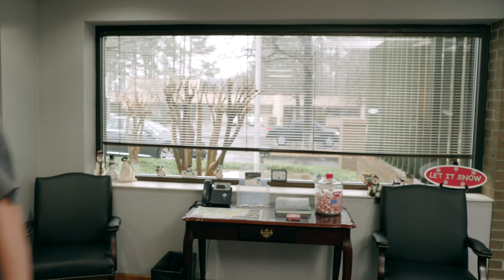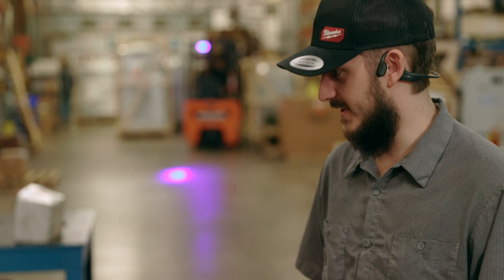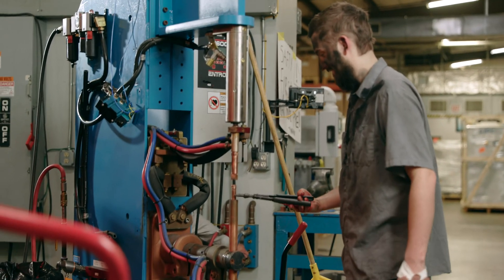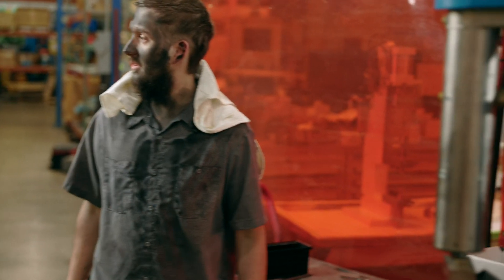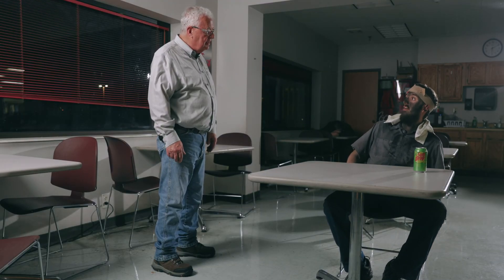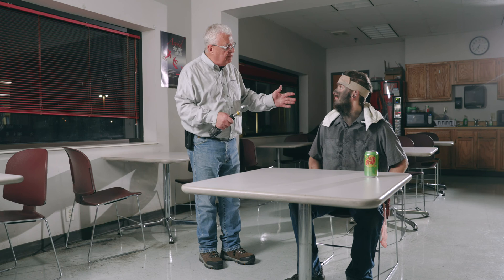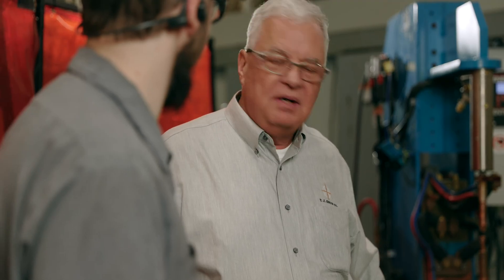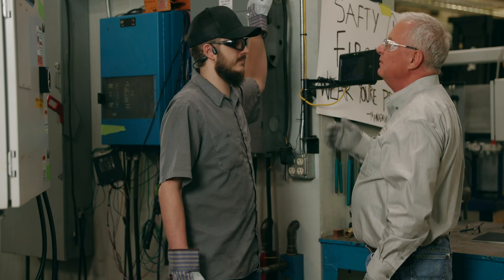Bubba Goes Welding | A Resistance Welding Film by T. J. Snow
T. J. Snow presents "Bubba Goes Welding"

It's Bubba's first day of work as a spot weld operator. No experience. No training. What could possibly go wrong?